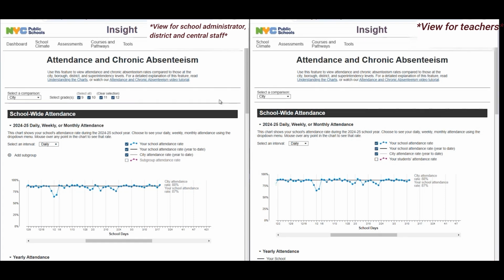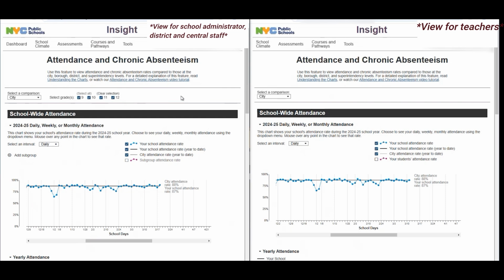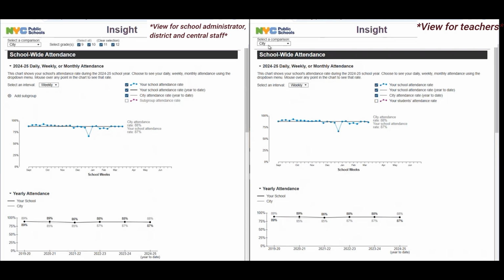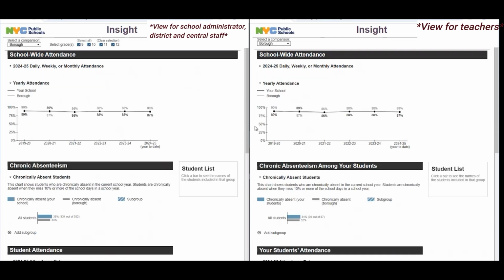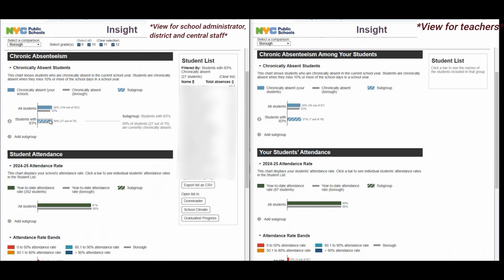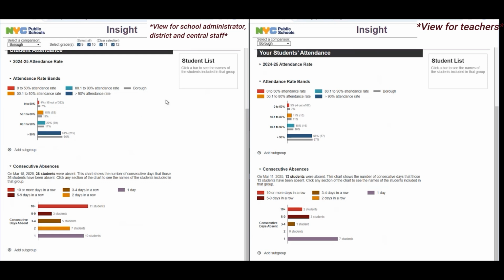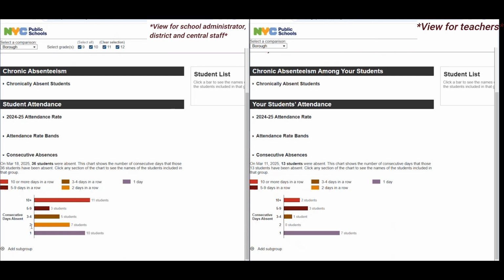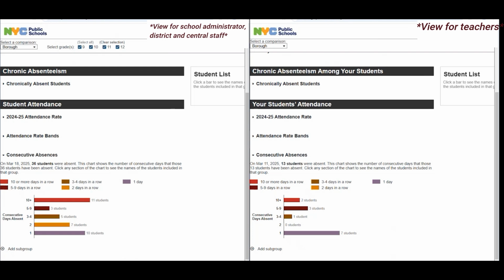Feature Walkthrough: Attendance and Chronic Absenteeism